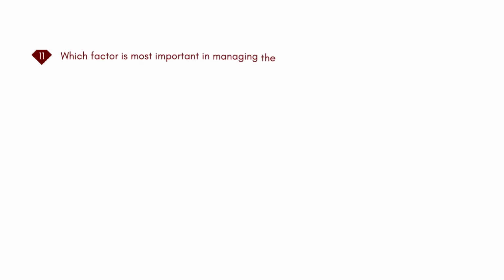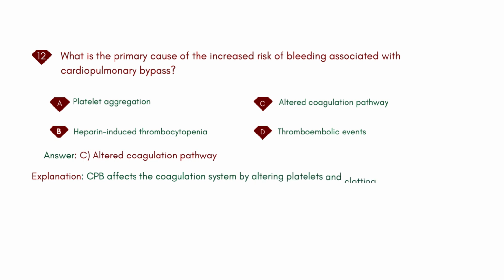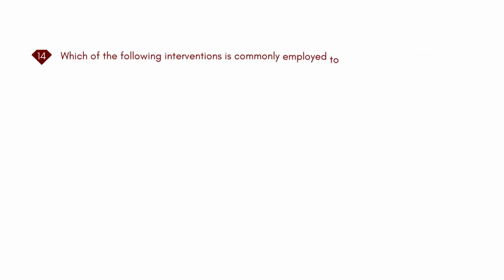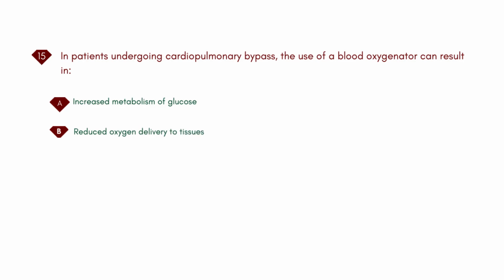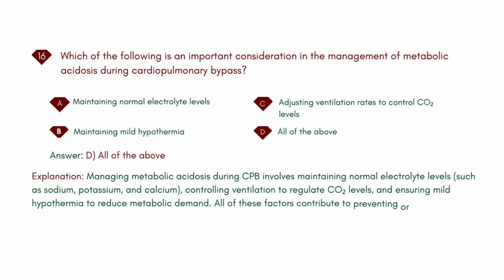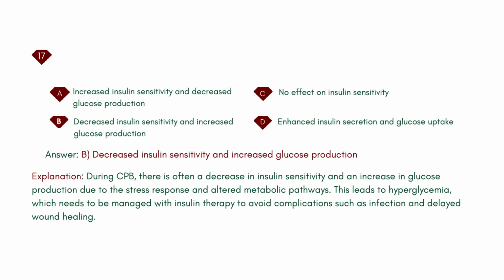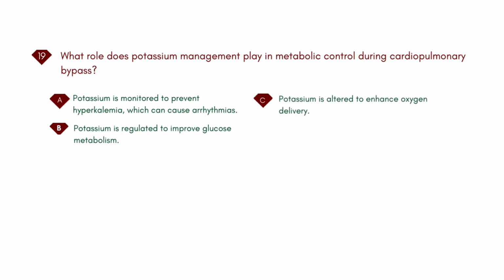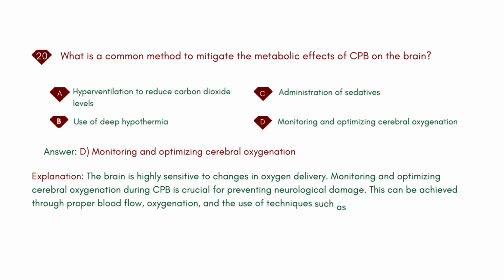Metabolic & Acid Base Management Exam Questions for Perfusionists Part 2